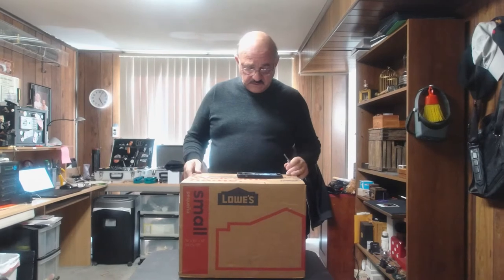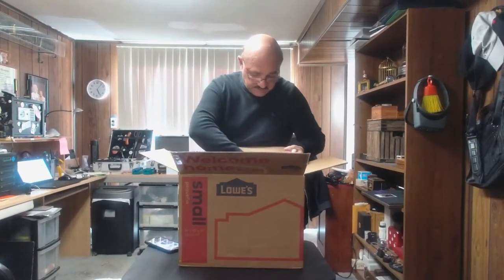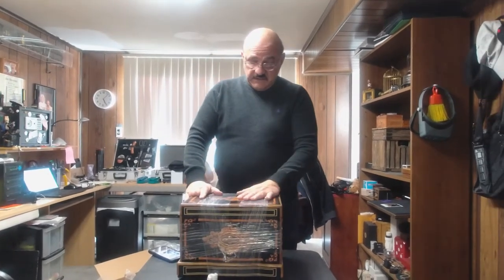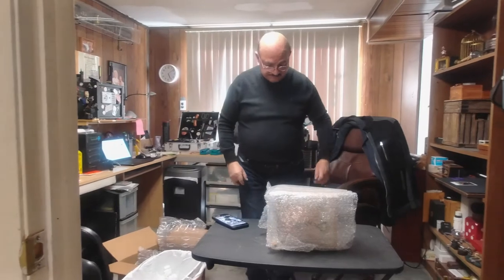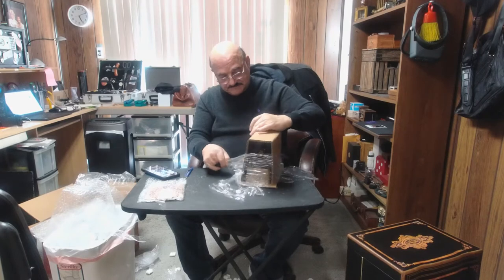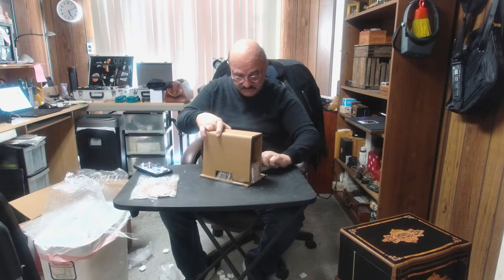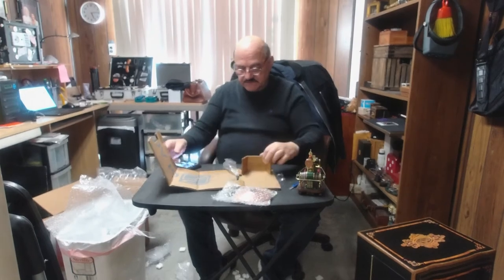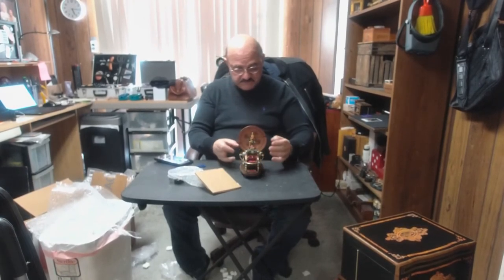Time machine unboxing instructions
If you have received one of my Time machines, here is the unboxing instructions.